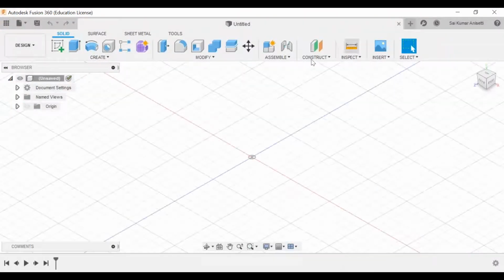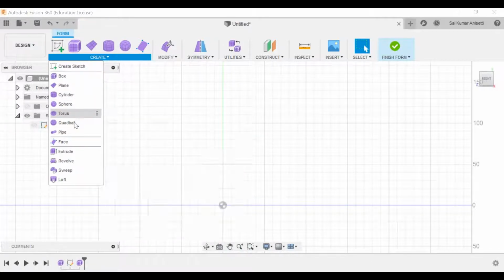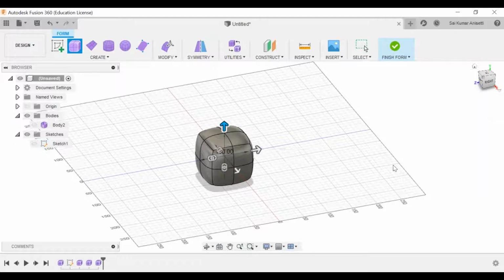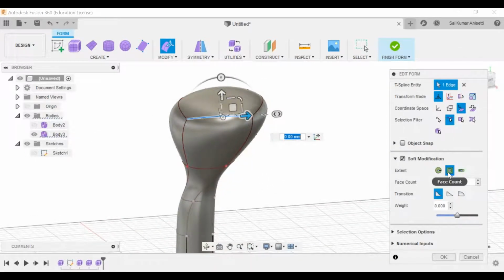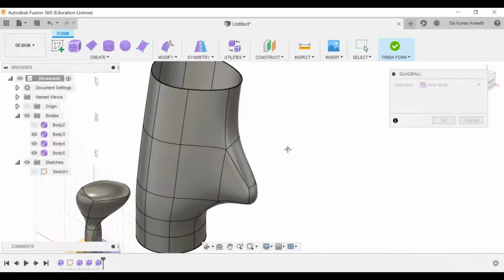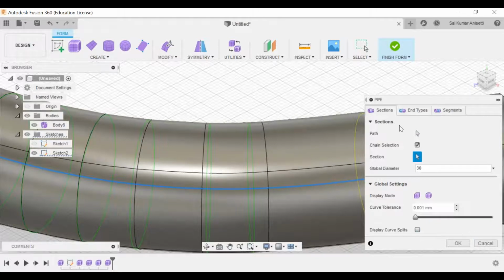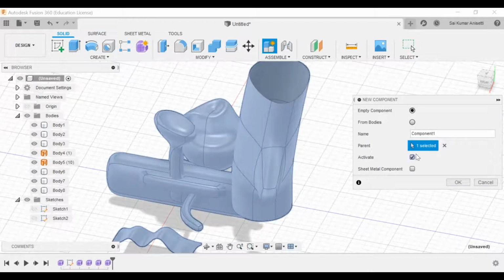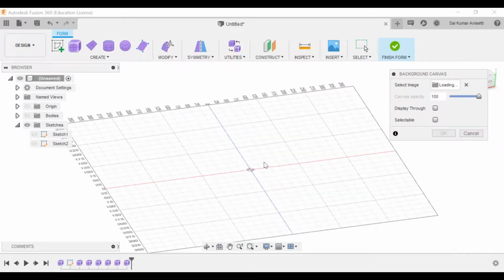Fusion 360 Part Modeling and Assembly Design Essentials (Session 5)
Recorded Session Dated: 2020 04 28
Session 5: Sculpting Primitives & Intro to Assembly Design